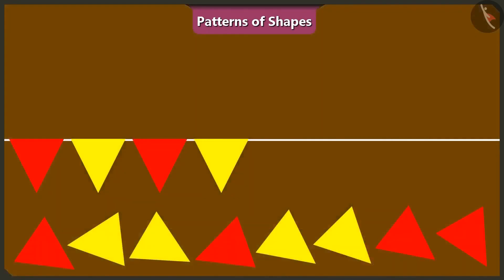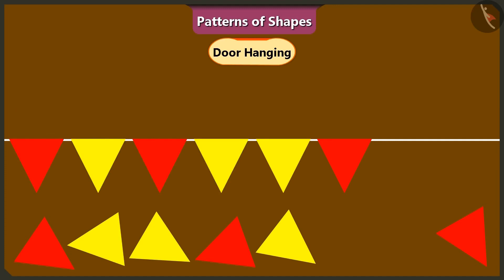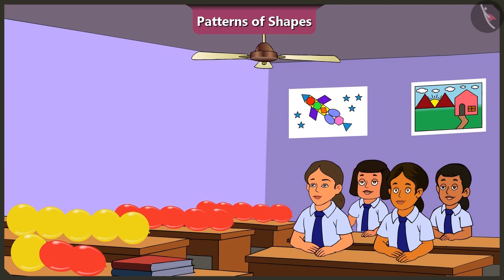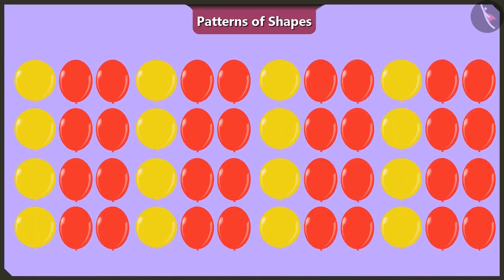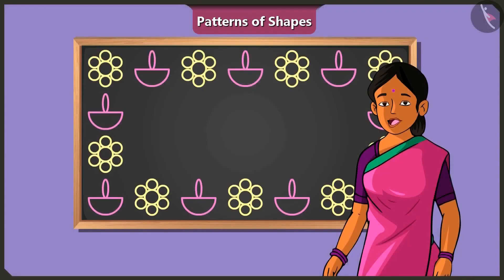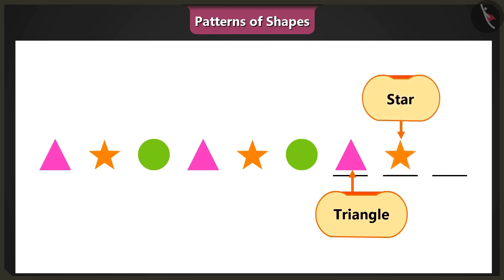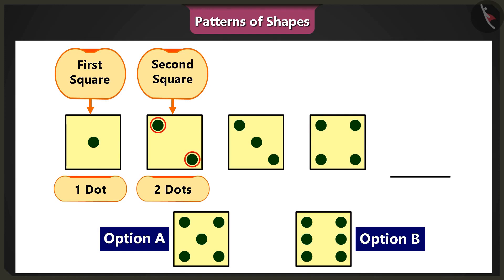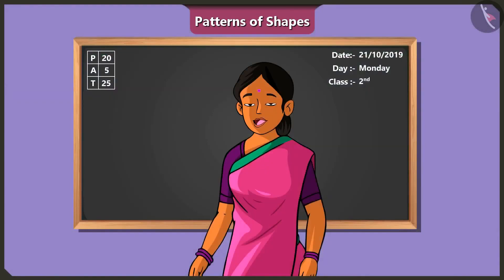Class 2 Maths Chapter 5 'Patterns' Patterns of Shapes cbse ncert